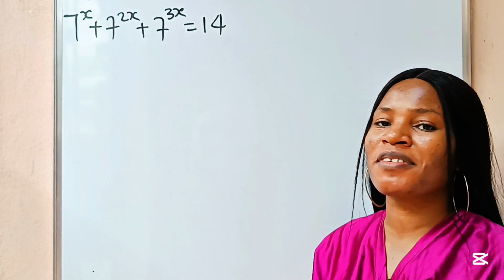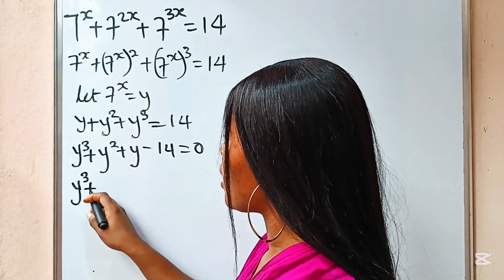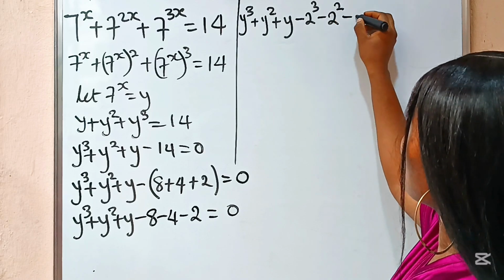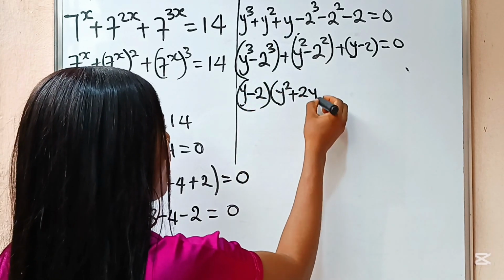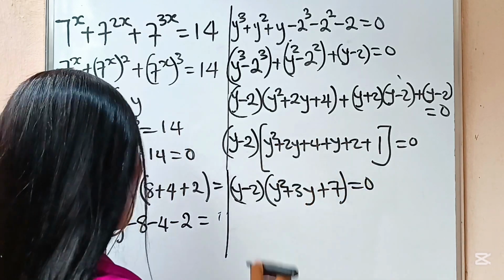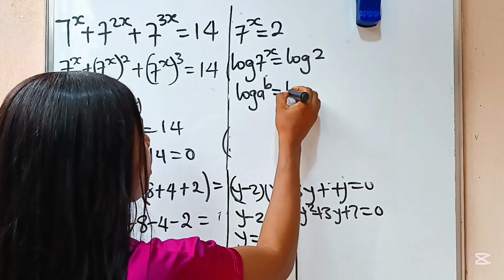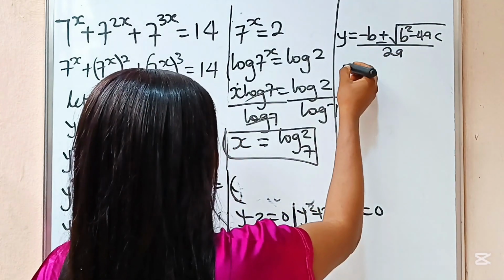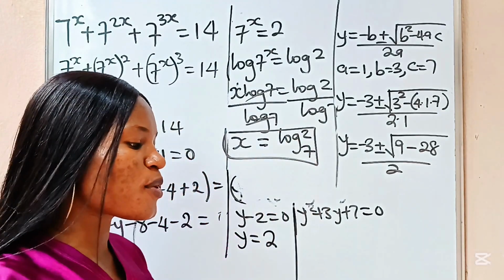Math olympiad exponential math question| Solve for x| can you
An amazing maths olympiad exponential question solved using knowledge of the laws of exponents and logarithm.